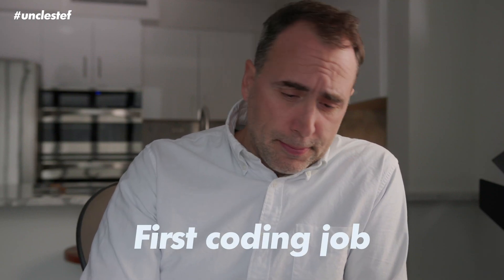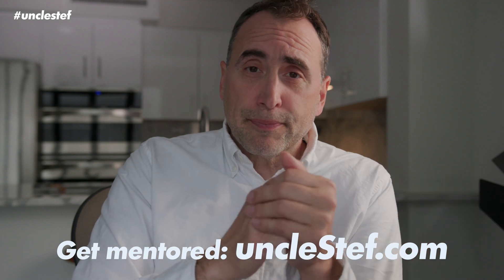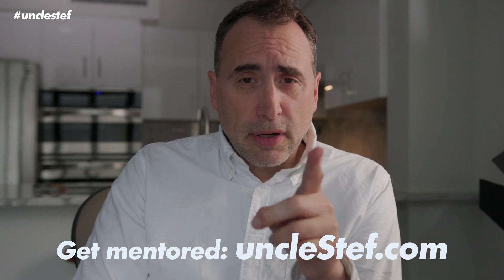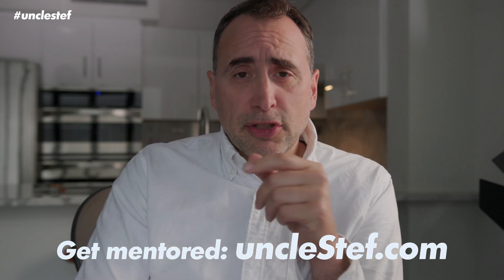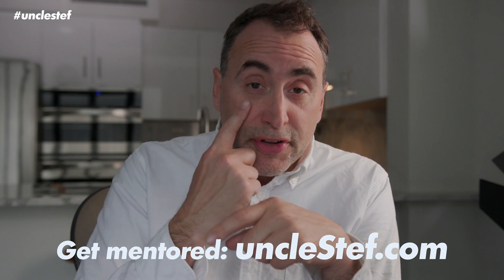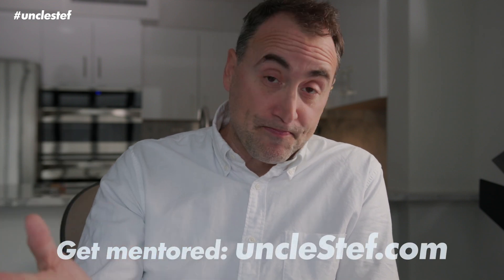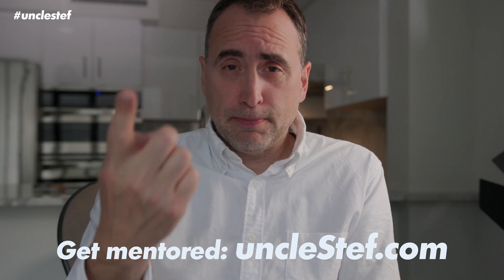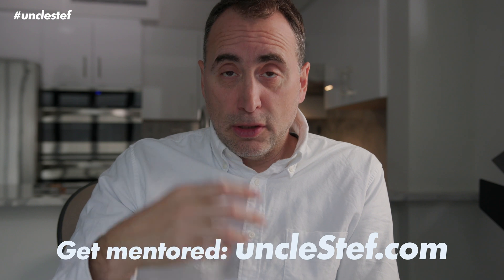How to get YOUR First Coding Job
The Naked Ape:

SUPPLEMENTS THAT WORK AMAZING FOR ME:

Protein Essentials Beef Gelatine Powder:

Thanks!

Stef